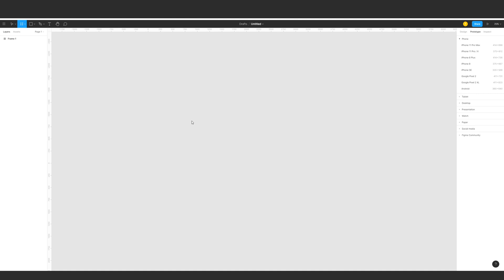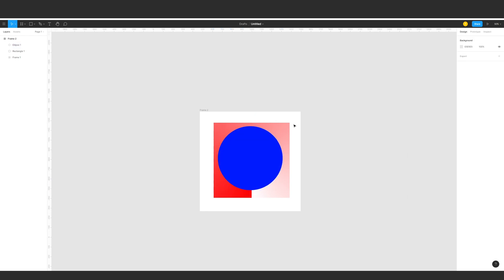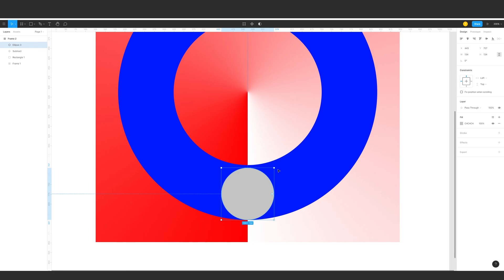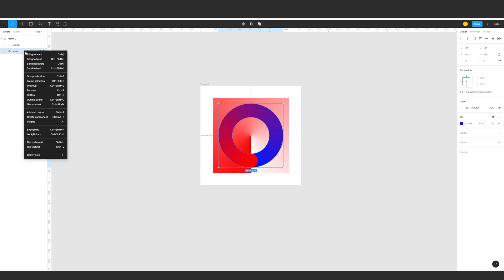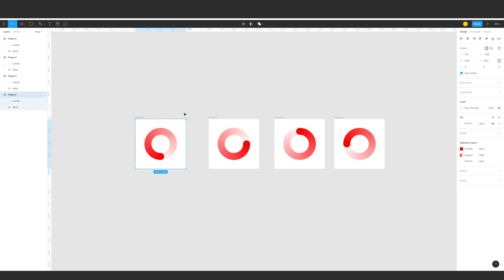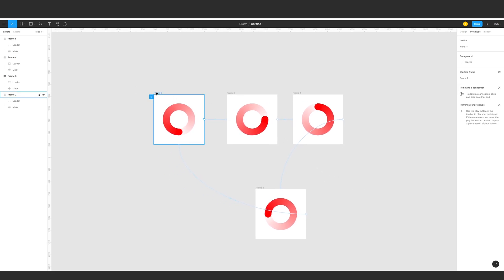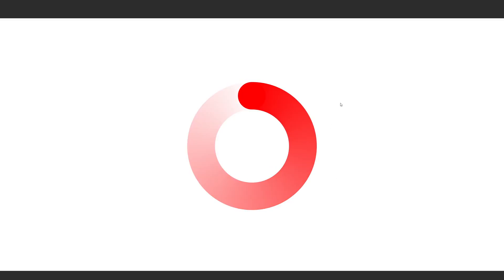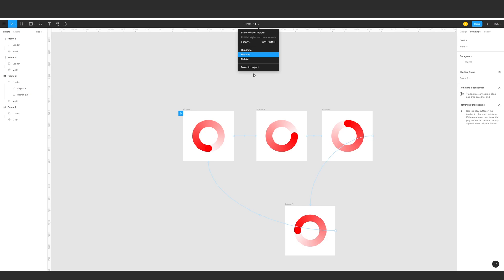Creating a Processing / Progress / Loading Bar animation in Figma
🗃️Figma File

🛠️Tools used
Figma